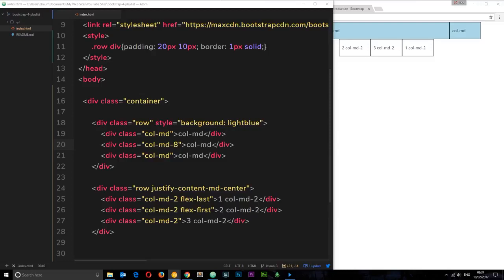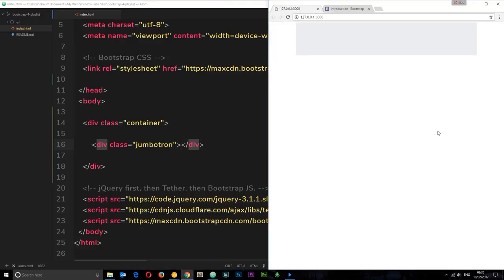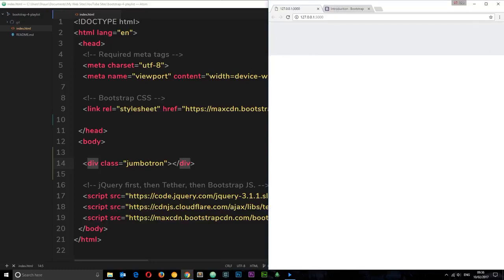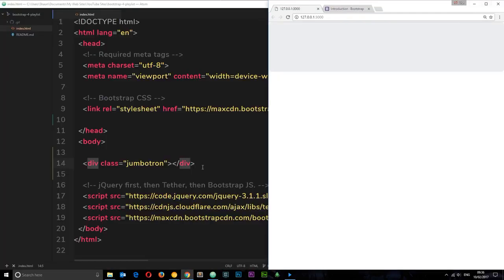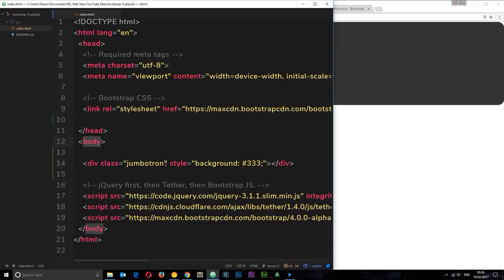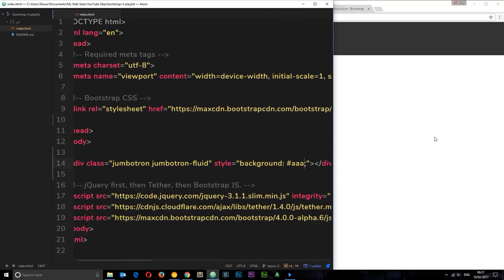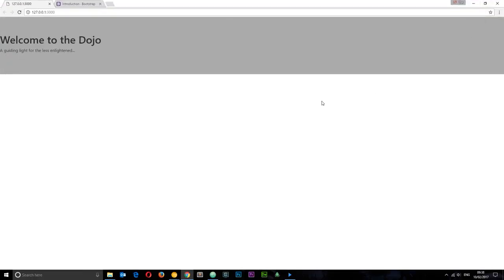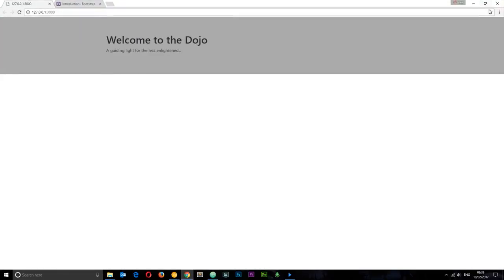7- Jumbotrons Bootstrap 4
Jumbotrons Bootstrap 4